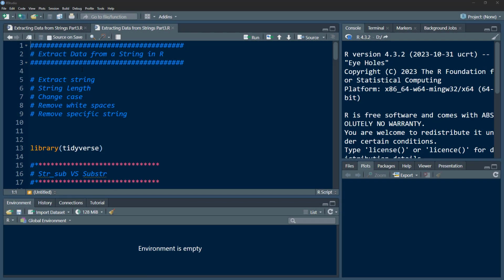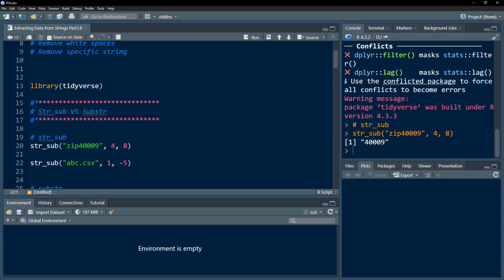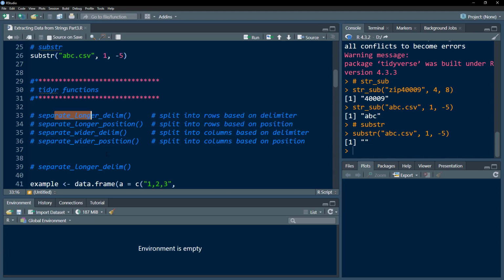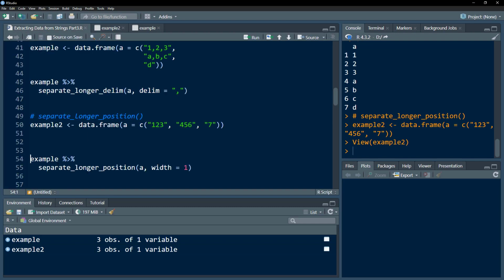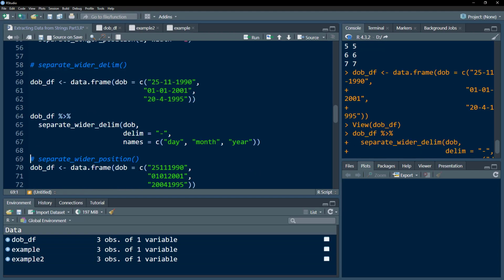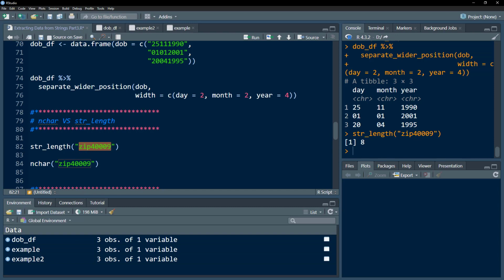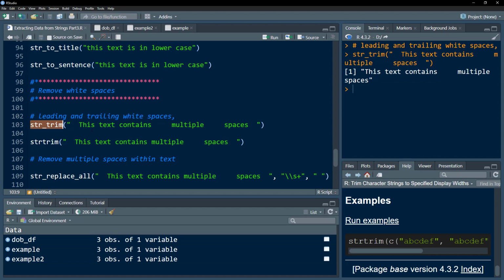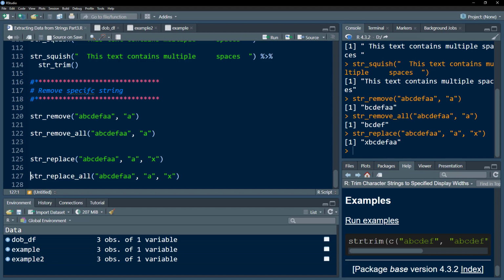Extract Data From a String in R | Working with String Part3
In this video we mainly focus on how to extract data from a string variable in R i.e. we use str_sub, substr, separate_longer_delim(), separate_longer_position(), separate_wider_delim(), separate_wider_position(). We also discuss other aspects of string variable i.e. how to get the length of the string variable, and change case of string variable to upper. lower, title or sentence case. The we move to removing white spaces fro string variable and remove a specific character from a string.

00:00 Intro to video
0:49 Str_sub VS Substr
3:12 separate_longer_delim
5:27 separate_longer_position
6:41 separate_wider_delim
8:25 separate_wider_position
9:31 nchar VS str_length
10:30 Change Case of String
11:15 Remove white spaces
13:20 Remove specific string